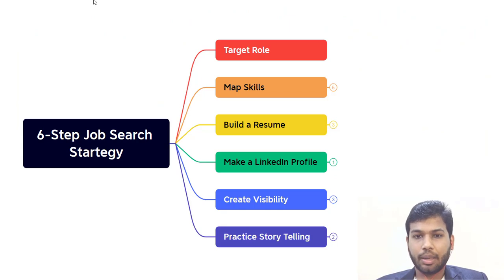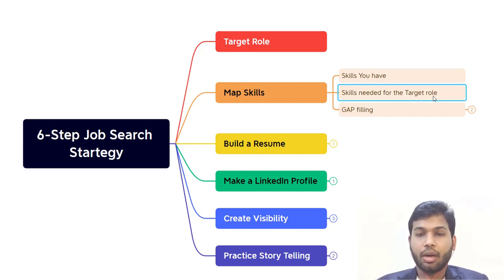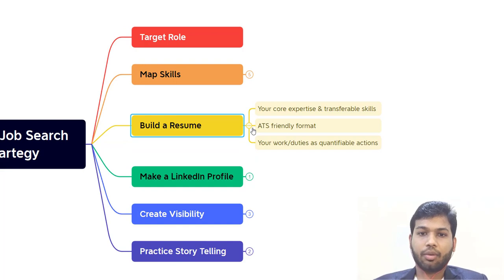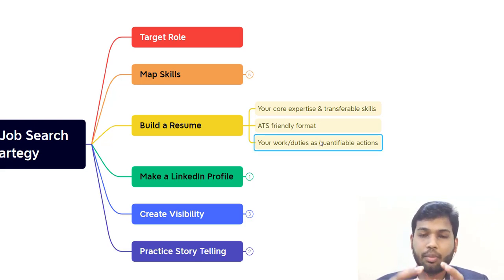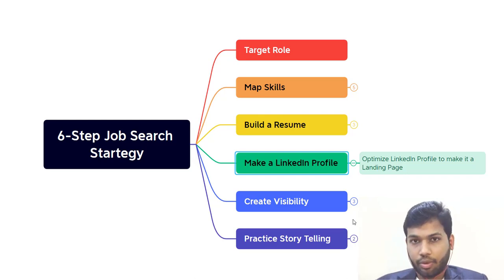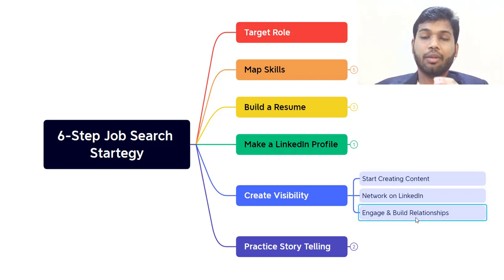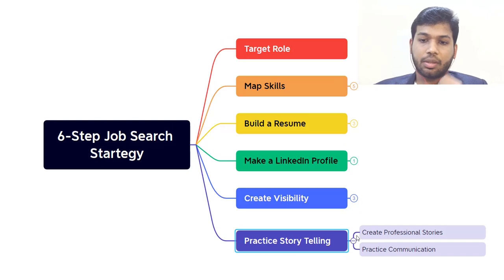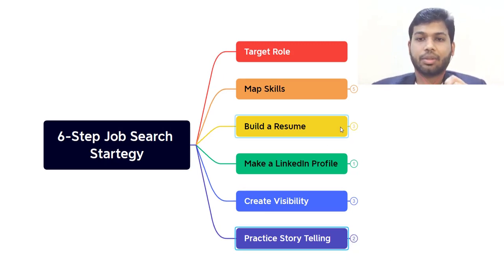6 Step-by Step Job Search Strategy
🎥 In this video, I'll be sharing the ultimate job search strategy to help you land your dream job with confidence and success.

🚀 Discover expert tips and proven techniques that will empower you to stand out in a competitive job market, ace interviews, and secure the career opportunity you've always wanted.

🔍 Whether you're a recent graduate, transitioning to a new career, or seeking a promotion, this comprehensive guide will equip you with the tools you need for a successful job search.

🌟 Join me as we embark on a journey to unlock your full potential and take your career to new heights! 💼

👨🏻‍💻 WHO AM I:
I am a full time engineer contributing in developing high performance and reliable Automotive products and in my spare time I guide & help engineering students and entry level professionals to land dream internships & jobs!